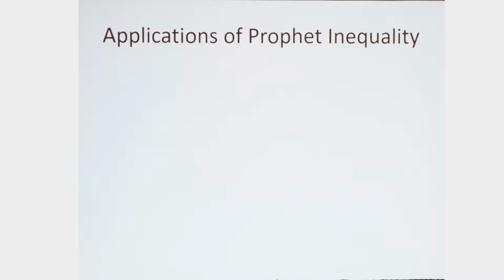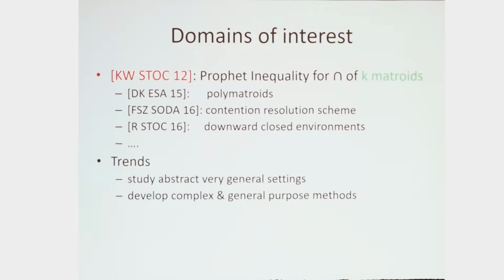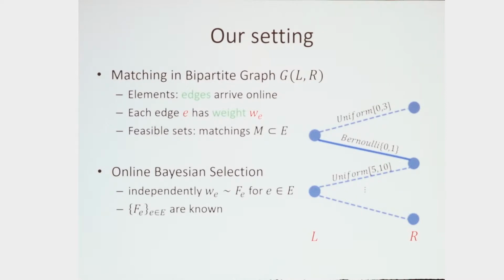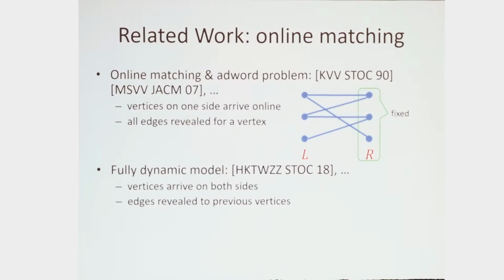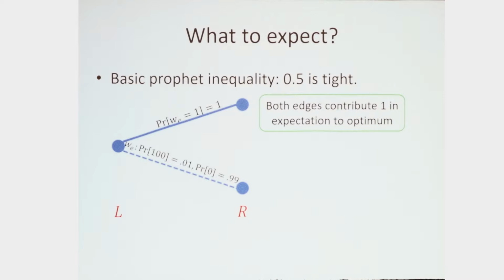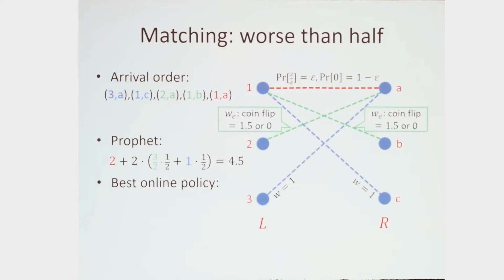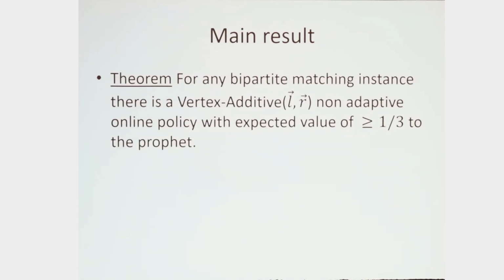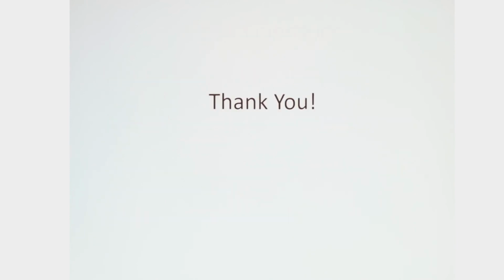EC'19: Prophet Inequality for Bipartite Matching: Merits of Being Simple and Non Adaptive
Title: Prophet Inequality for Bipartite Matching: Merits of Being Simple and Non Adaptive
Authors: Nikolai Gravin, Hongao Wang
Speaker: Nikolai Gravin
Session: 1c: Prophet Inequalities